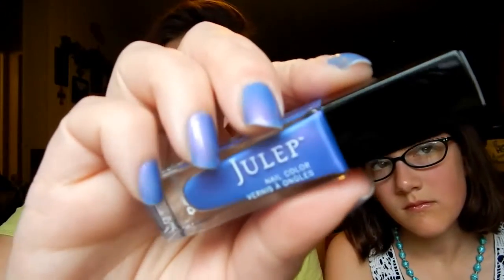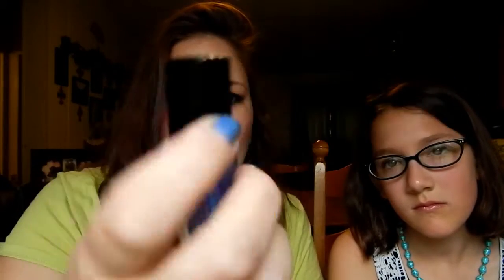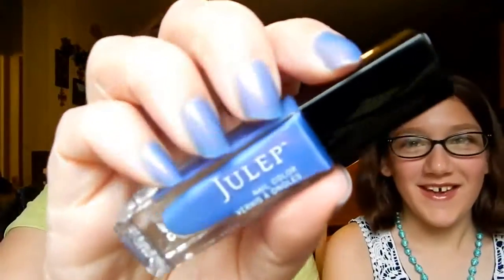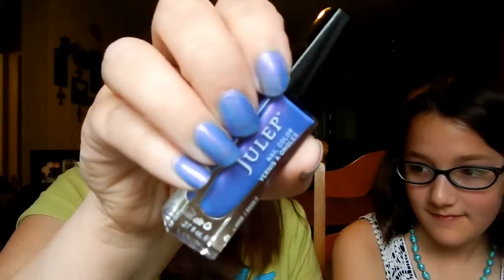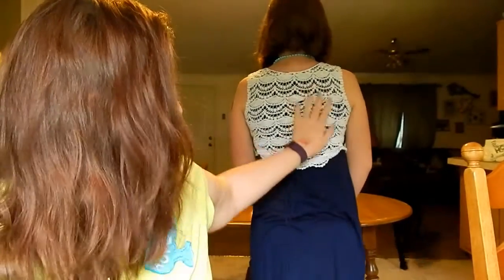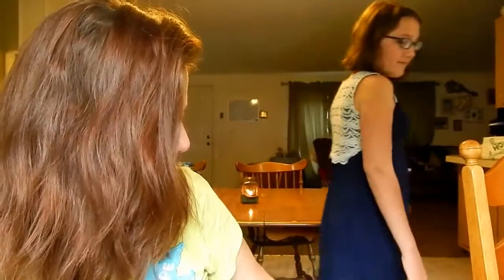I Love Spring Tag ~ Collab with Ladies Who Collab